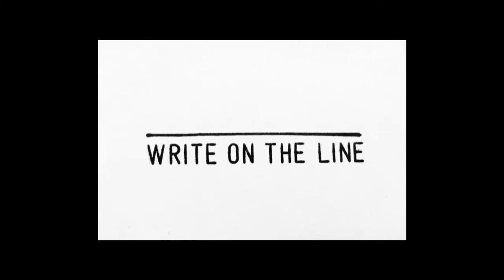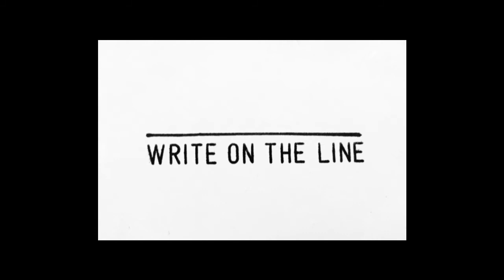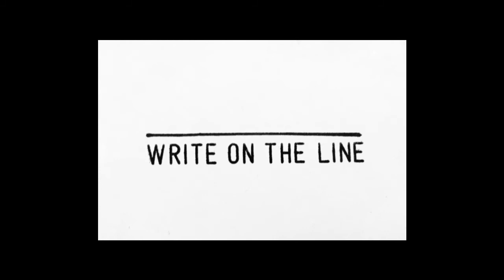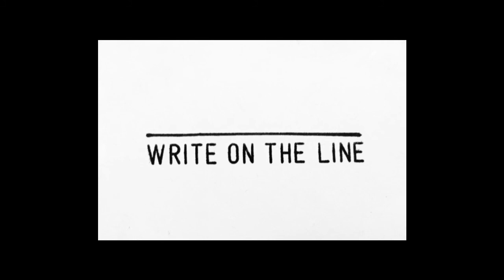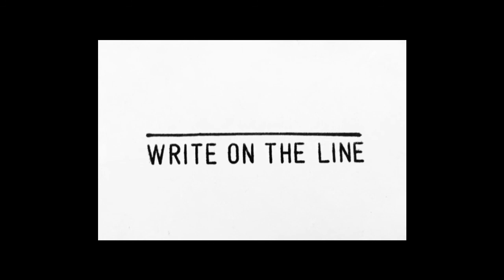Write On The Line: Toaster